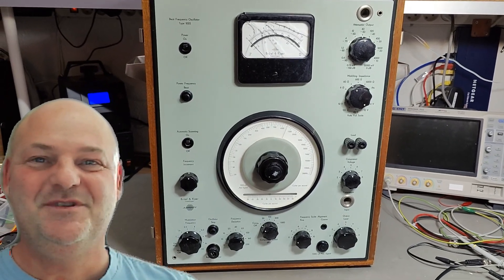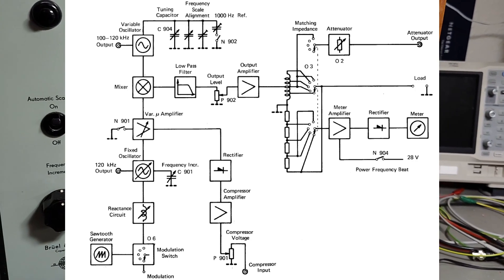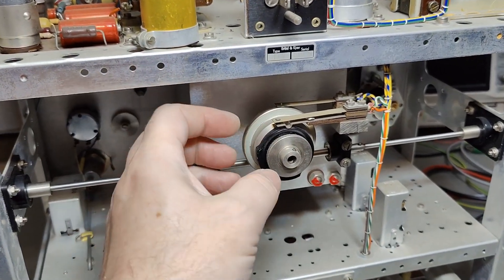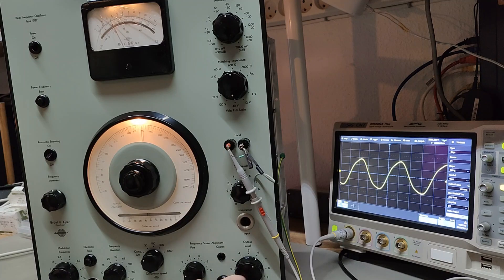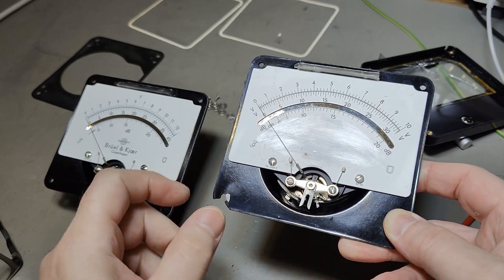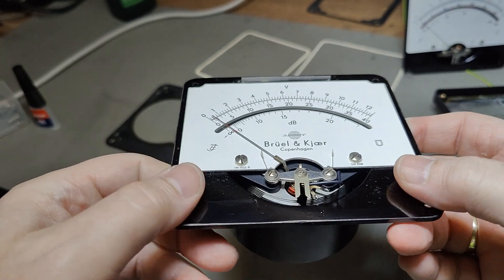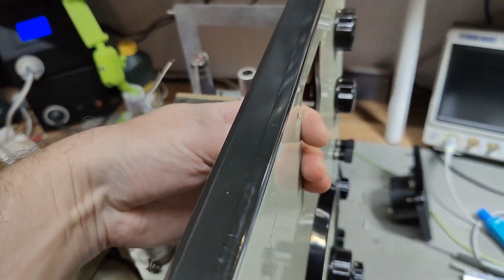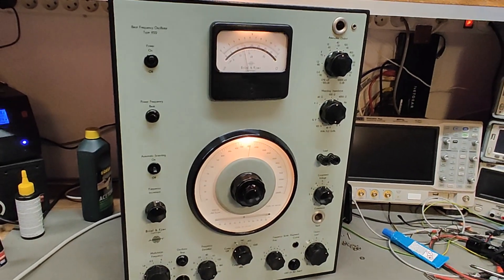Brüel & Kjær 1022 Beat Frequency Oscillator 1964 restore repair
this is the tube version 1964-66 (wood box version)
total 20.6kg, wood box alone 5kg
contain 8 tubes and one voltage regulator tube,
100kHz fixed osc, 100-120kHz osc, mixer, filter amplifiers, modulation osc, and FM deviation control, and super cool R2D2 mecanical interface,
it was thrown out real bad, but i managed to convert it from
trash condition to mint condition :-) so i am very happy about the result.